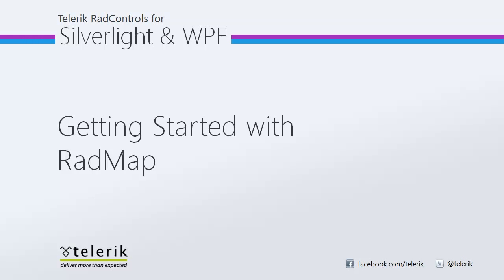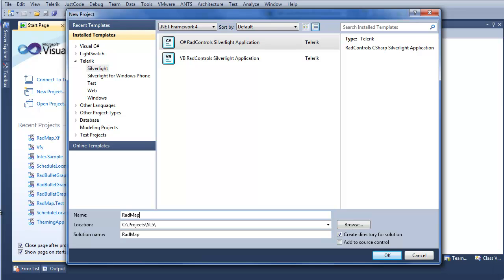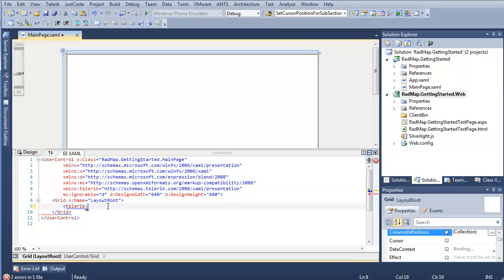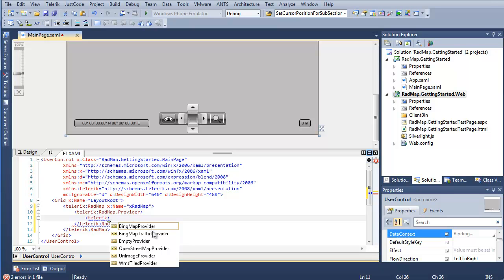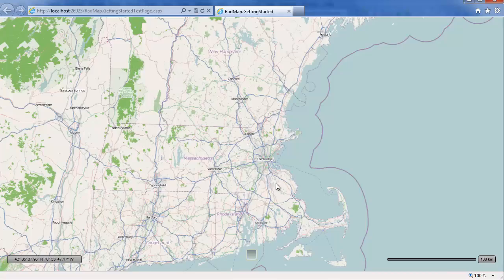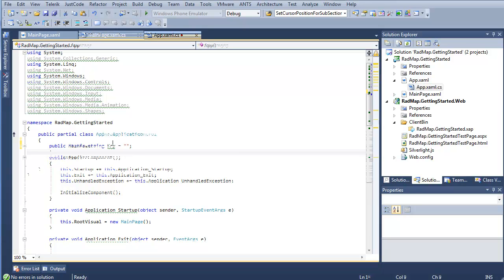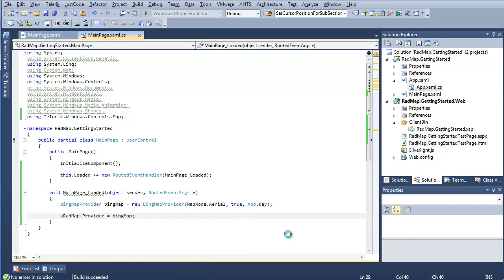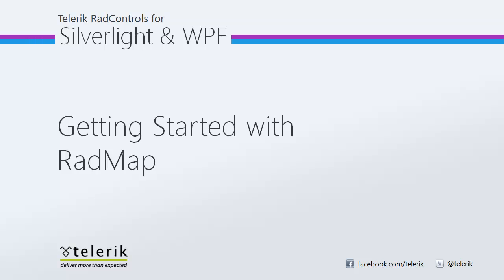Map - Part 1: Getting Started (Silverlight & WPF)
In this video we'll walk through the basic process for getting started with RadMap. This includes taking a look at both the OpenStreetMap as well as Bing Maps providers as well as taking a spin through the end user experience for navigating a RadMap.